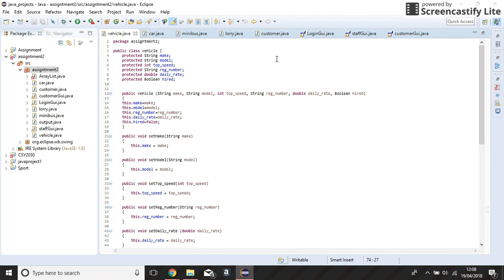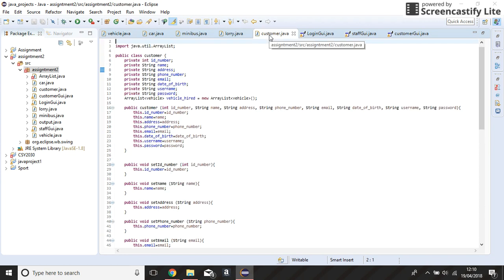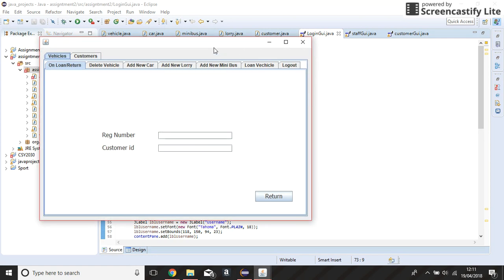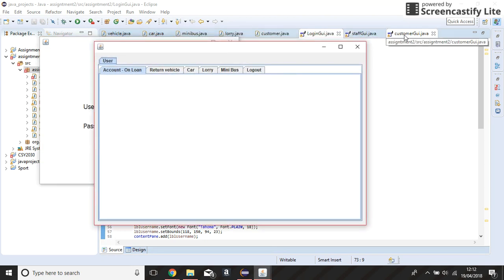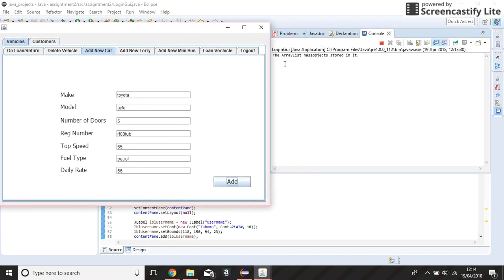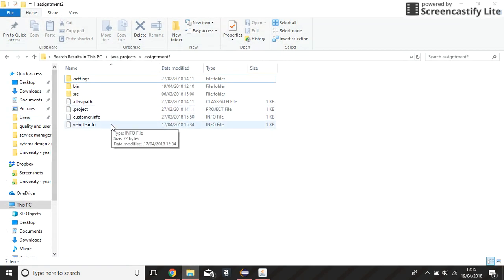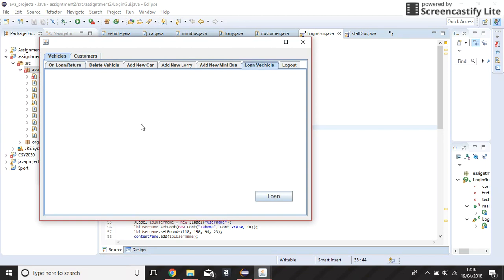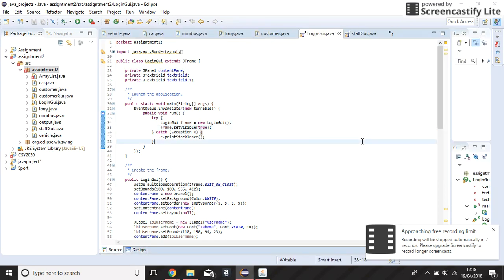Apr 19, 2018 12:18 PM